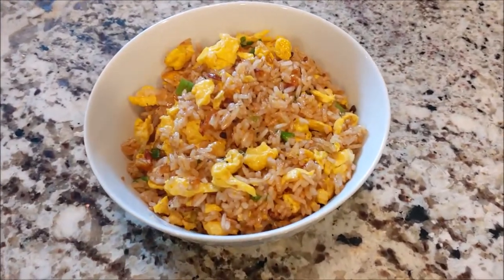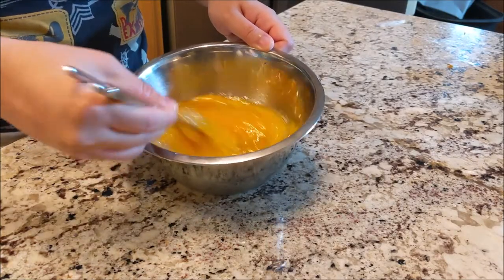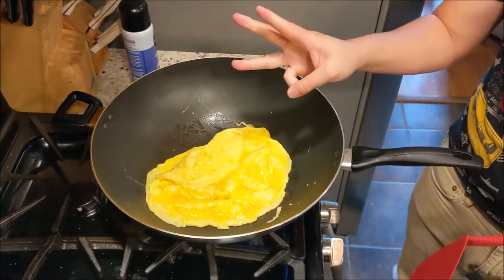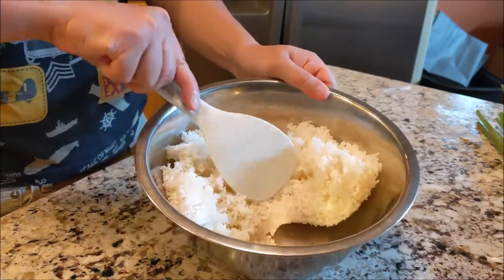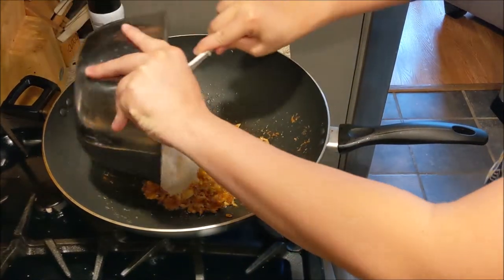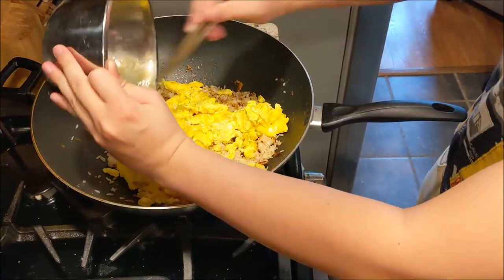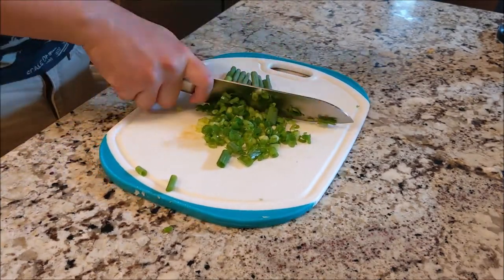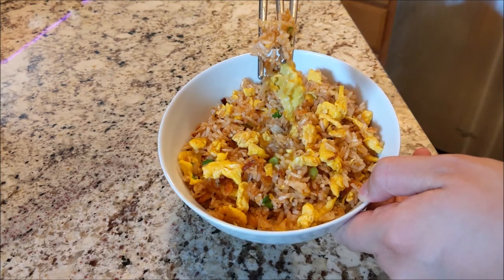Episode 3 [Auntie Hersha is Still a Lovely Lady Even If I Can't Forgive Her]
So much fried rice. Rice boi here has been cooking this fried rice since he was today years old, which is still a lifetime more than you. But that's ok because after today you will also be today years old at making fried rice.

Ingredients list since Rice Boi forgot to include it in the video:
Cooked left over rice (however much amount you want)